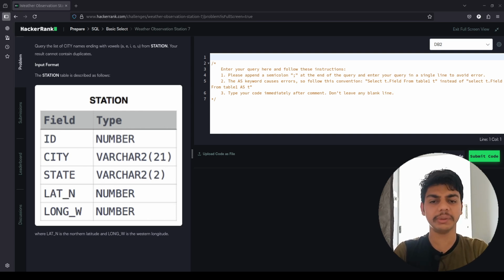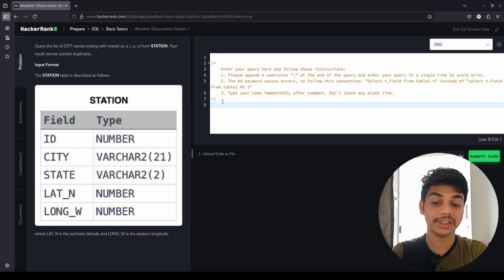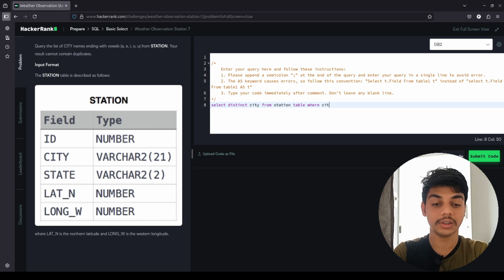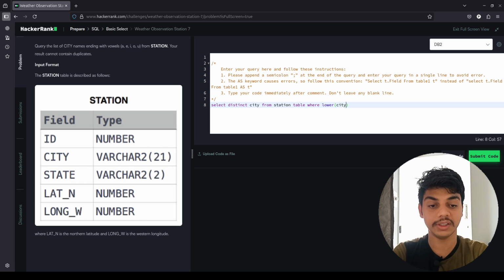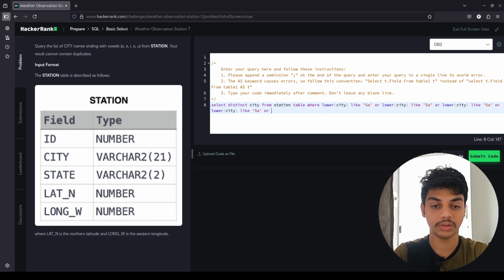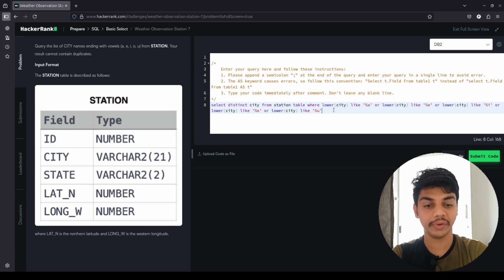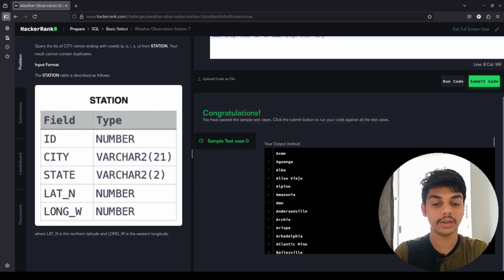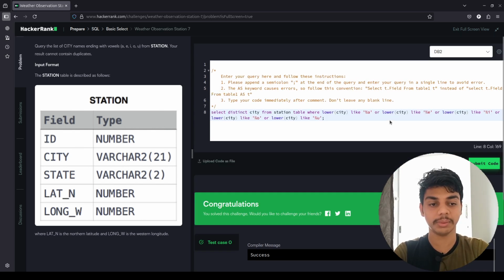SQL HackerRank | Weather Observation Station 7 | Step-by-Step Solution for Beginners (2025)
📄 YouTube Description:
Struggling with Weather Observation Station 7 on HackerRank? In this video, we walk you through a step-by-step SQL solution to help you crack this common interview-style query easily.

💡 Problem Focus:
This challenge tests your understanding of filtering data using WHERE clause, handling NULL values, and column comparisons.

🔍 What You'll Learn:

How to select specific columns in SQL

How to use WHERE clause effectively

Practical tips for solving SQL problems efficiently

📚 Whether you're preparing for coding interviews or just want to improve your SQL skills, this tutorial has you covered.